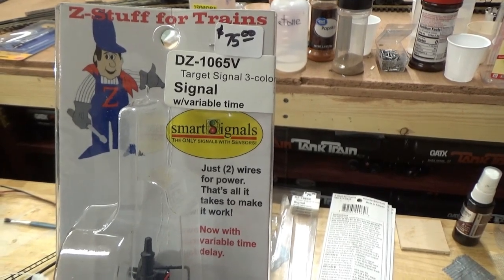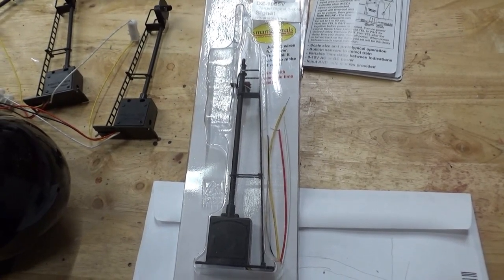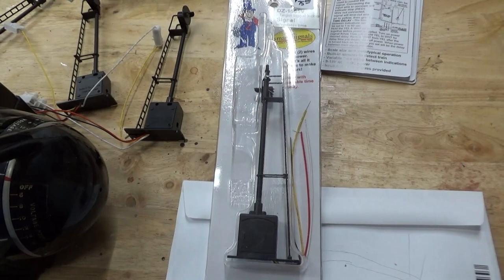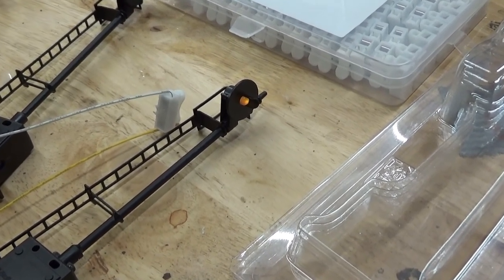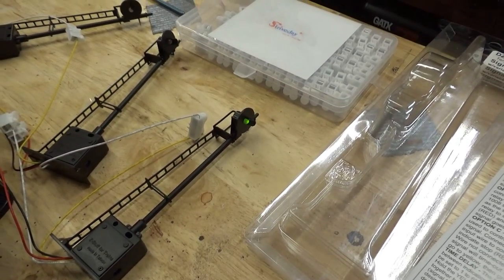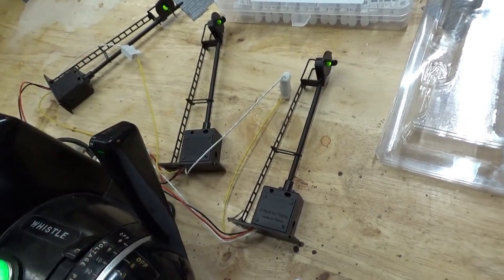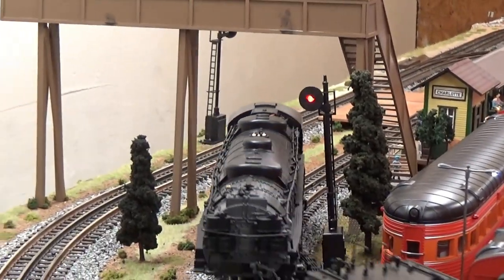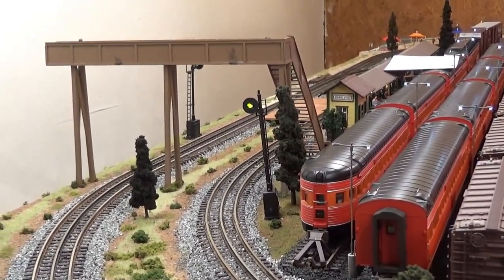Z-Stuff Signal Installation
In today's video, I will show you the Z-Stuff signals in O Scale. I will go over the functions and show you how to set them up to power and how to have them talk to each other. These are the best signals IMO because you don't need anything else for them to operate. Just wire them and you are good to go. No extra boxes, no isolated rails, no extra sensors. All self contained.